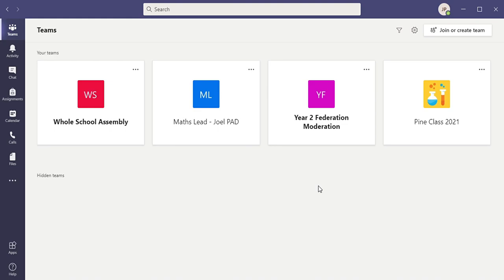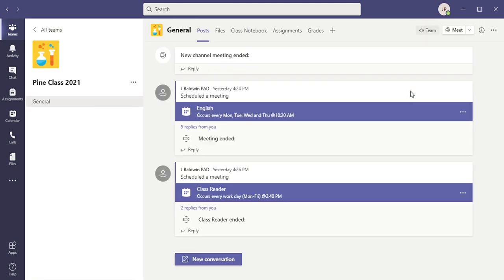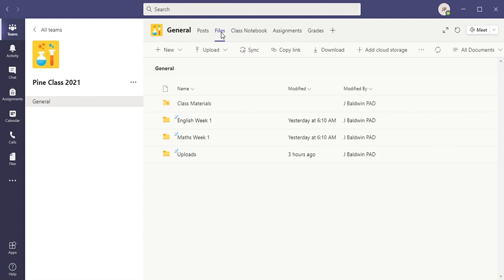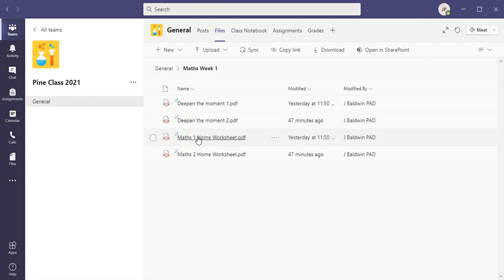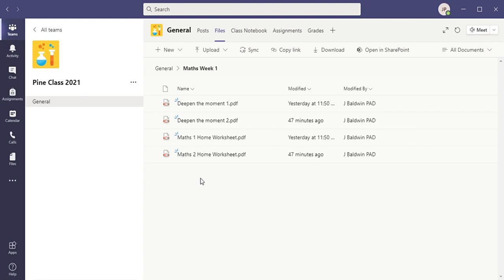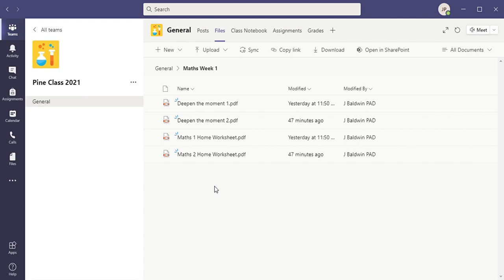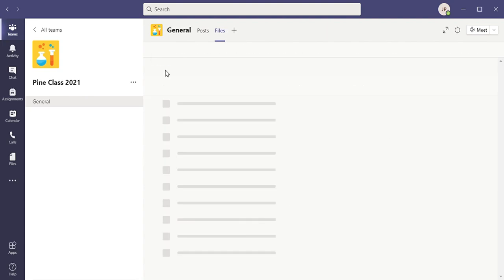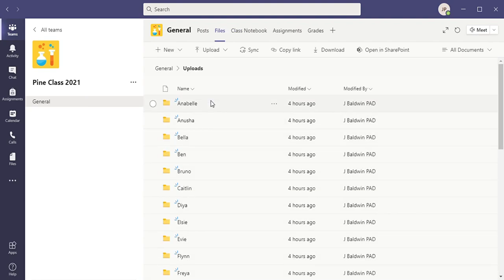How to use Microsoft Teams at Paddox